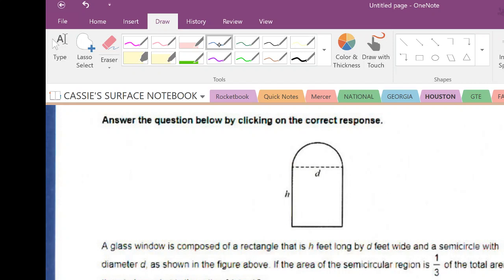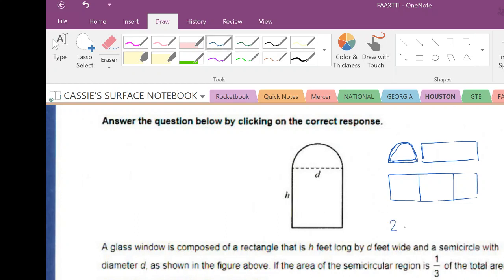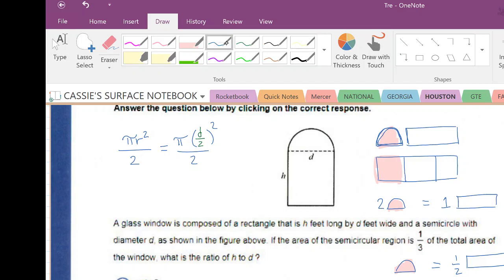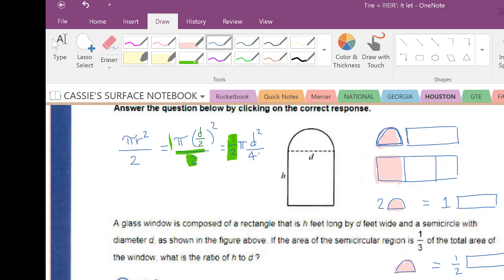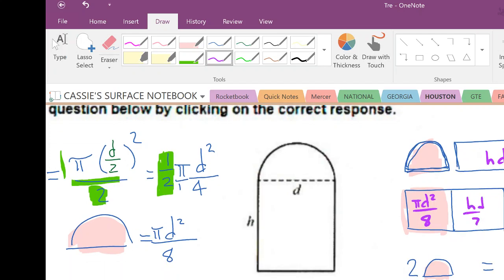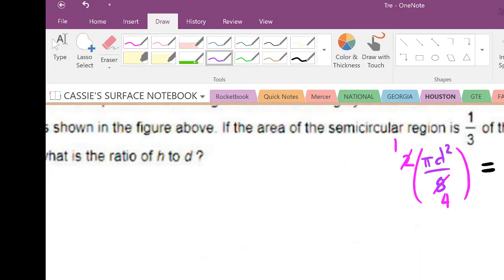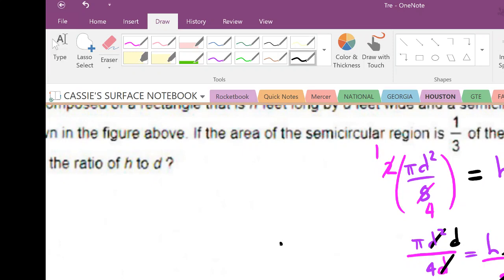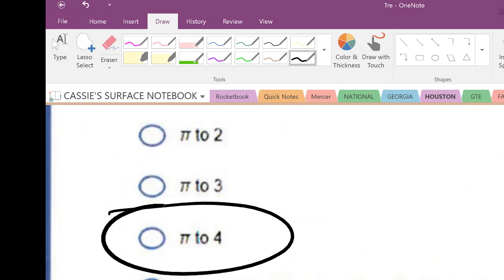Geometry Page 47